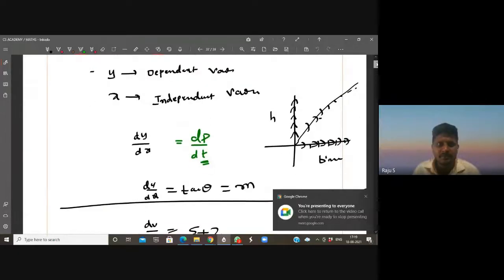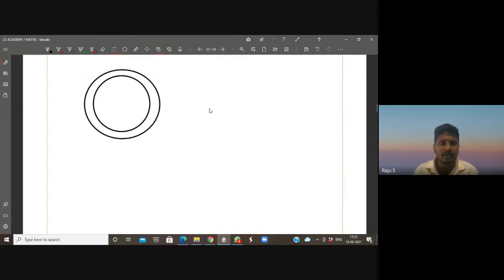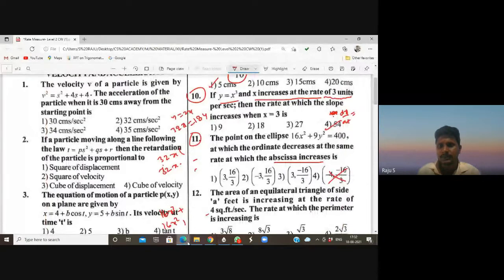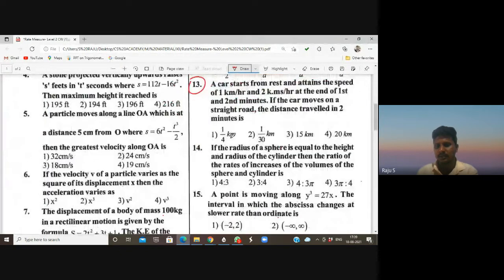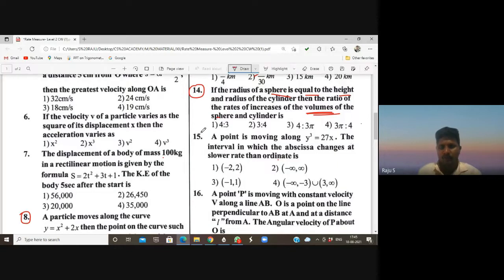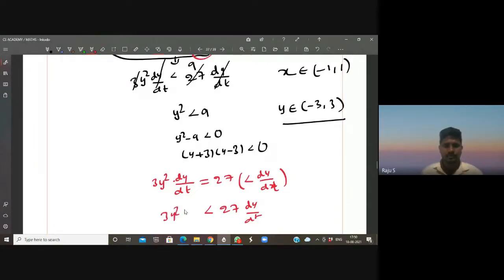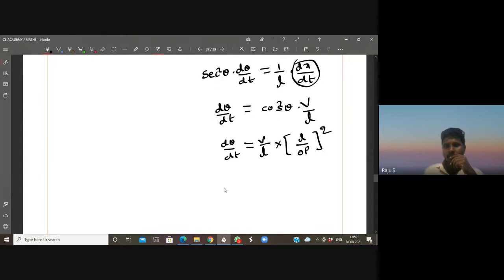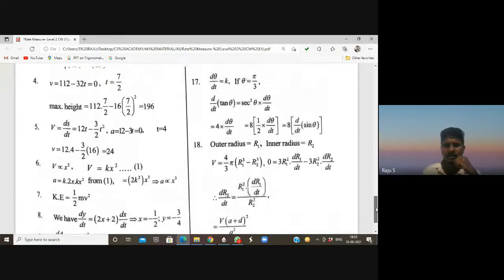02 RATE MEASURE